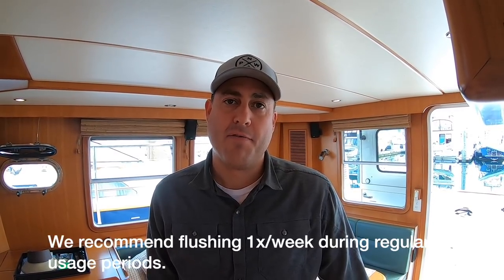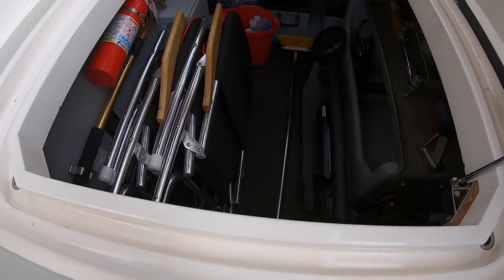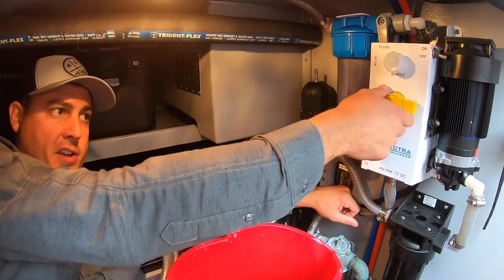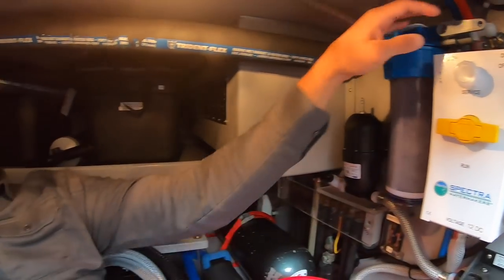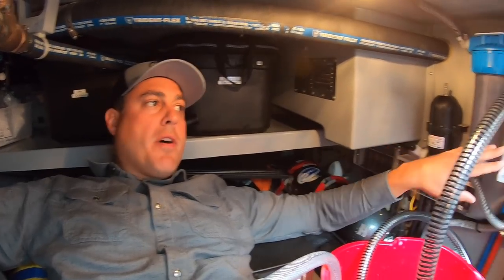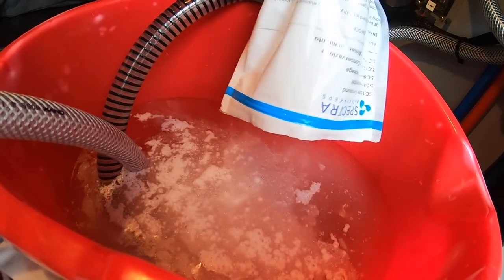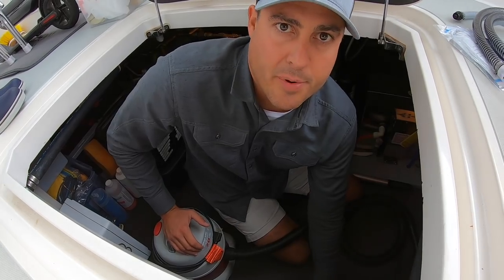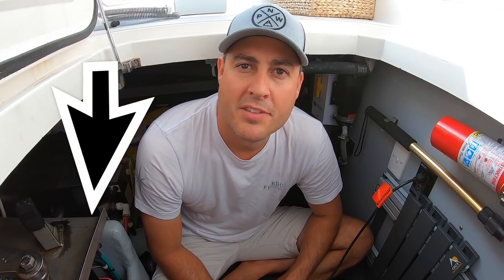How to "Pickle" Your Watermaker [Nordhavn 43]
Have you ever wondered what the heck it means to "pickle" your watermaker? For the longest time, Mrs. Cap didn't know either!

In this video, Shawn dives right into what that means, why and when you should do it, and exactly how your do it. It's not glamorous work by any means, but it's all part of boatlife and keeping our vessel happy and in good working order.

Be sure to check out to get affordable boat maintenance supplies like the ones we use in this video.

Curious to know how we create our videos? Interested in purchasing one of our new handy dandy FREEDOM caps?

Doggie On Board PEE-PATCH

Doggie On Board Fire Hydrant (for PEE PATCH)

DJI Mavic Air (combo pack)

DJI Spark 2 axis gimbal

Canon Rebel

External Microphone #1

External Microphone #2

GoPro Here 7 Black

Flexible Tripod for DSLR cameras

iPhone & Camera heavy duty mini tripod

Microphone for voiceovers (Blue YETI)

— Final Cut Pro 10 (Apple MacBook Pro)